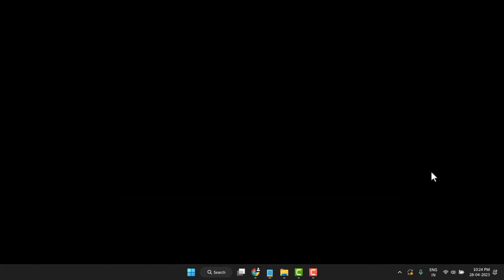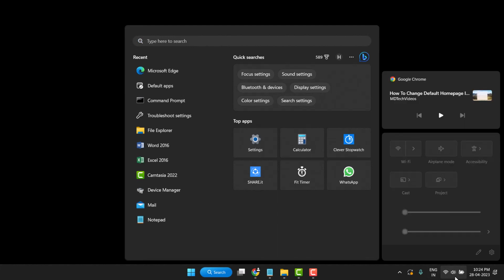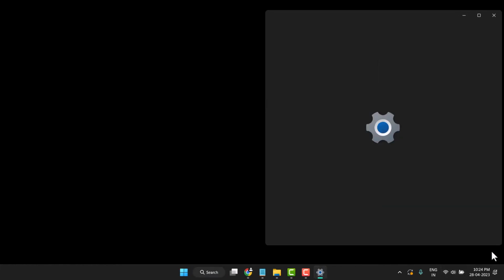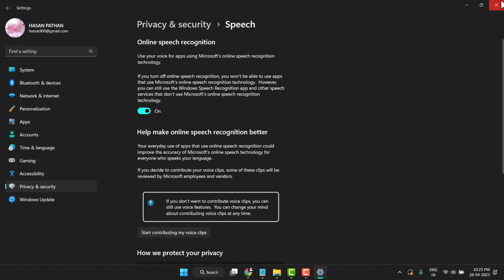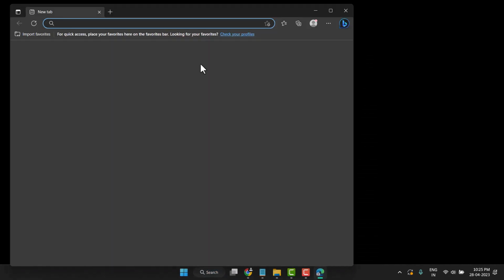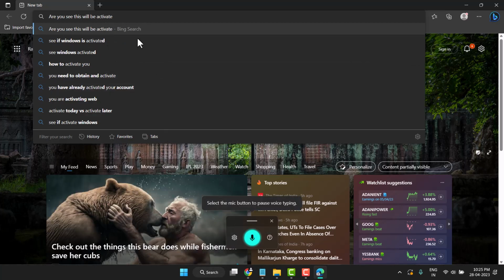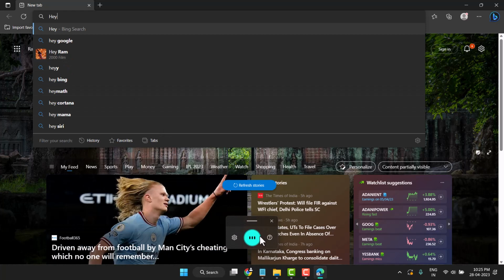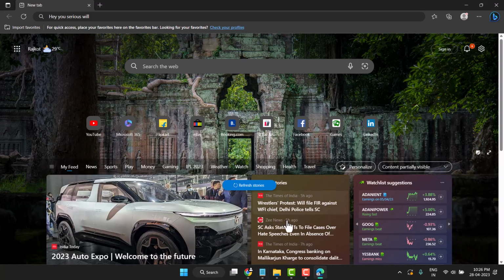How to Use Voice Typing in Microsoft Edge on Windows 10 or 11 | TechProAdvice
How to Use Voice Typing in Microsoft Edge on Windows 10 or 11